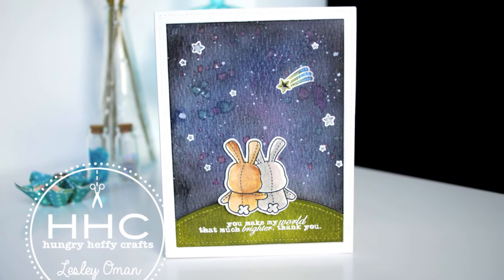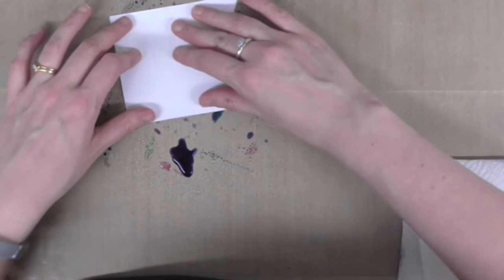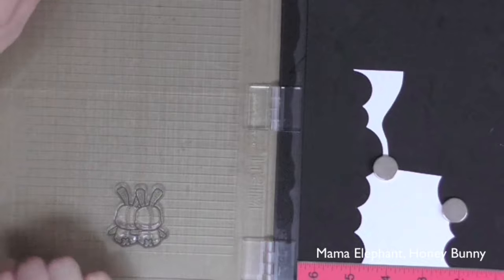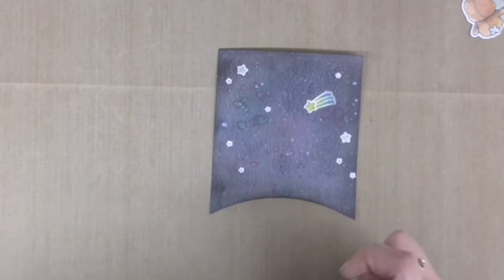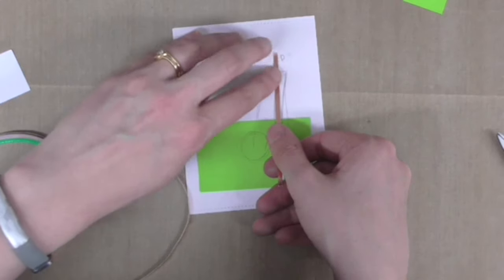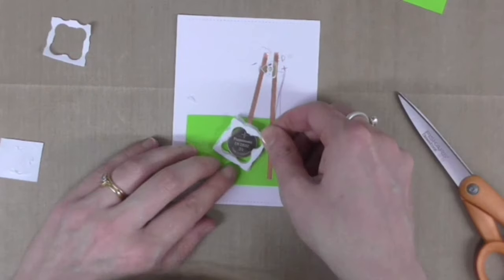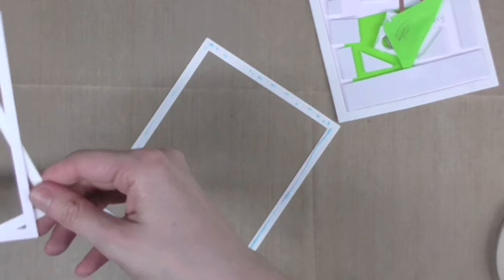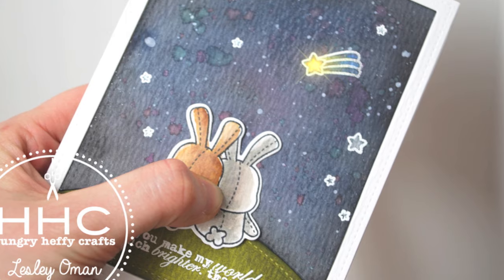Light Up Snuggle Bunny - An LED in a Card!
Chibitronics ChibiI Lights LED Circuit Starter Kit

Join me, Lesley Oman, from HungryHeffyCrafts as I show you how I made this fun light up greeting card, using Mama Elephant stamps, Lawn Fawn dies and Chibotronics paper circuits and LEDs.